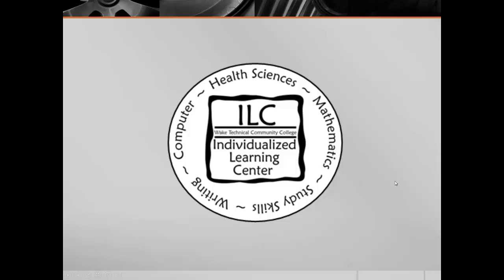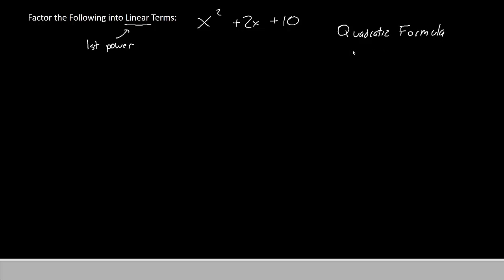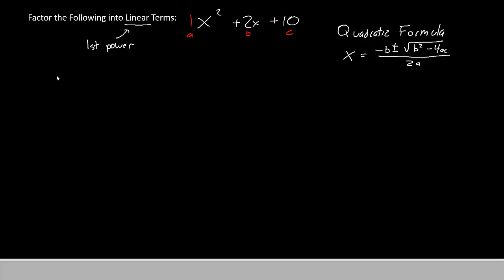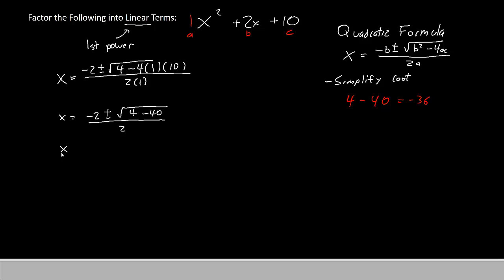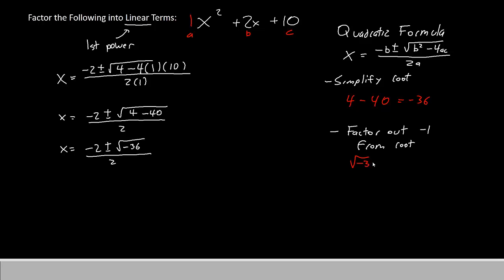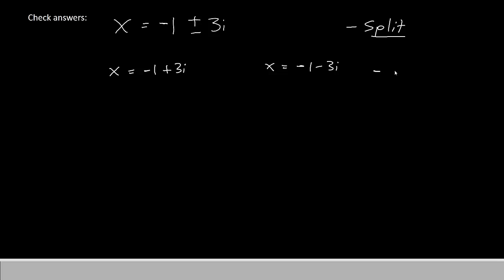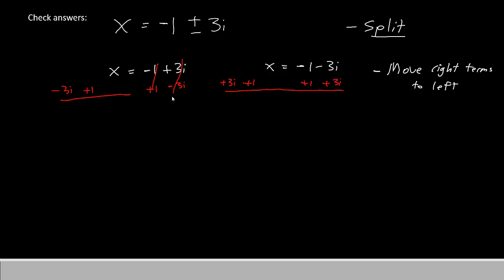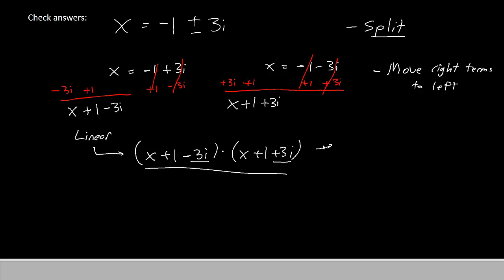Math 171 EP 37 Factoring irreducible quadratic expressions